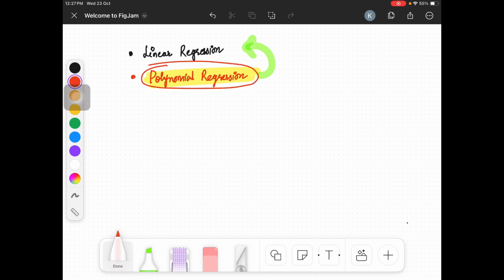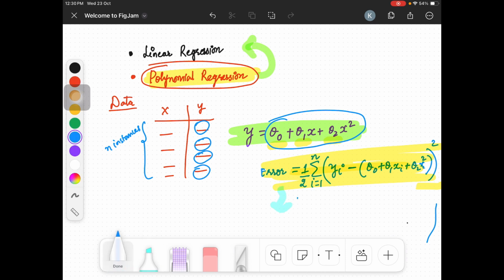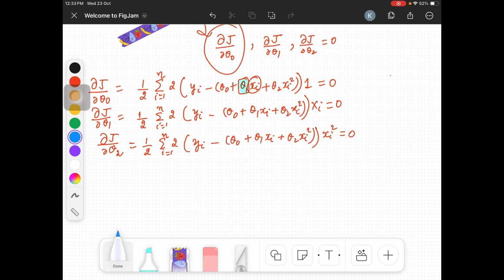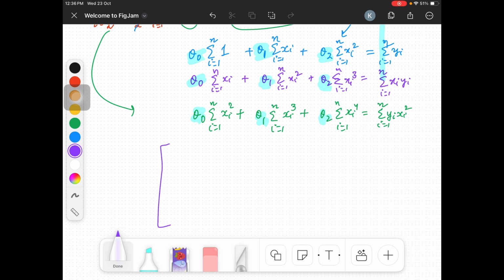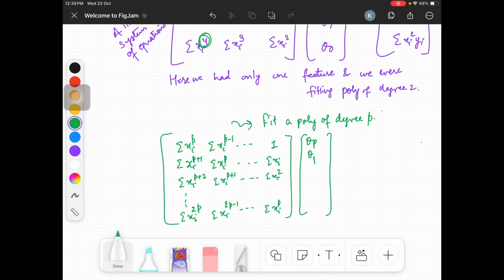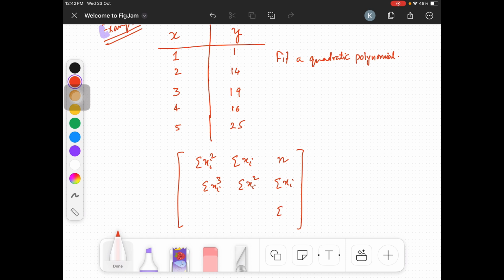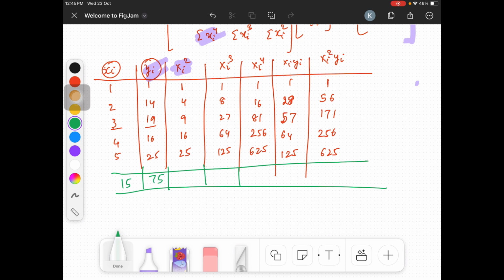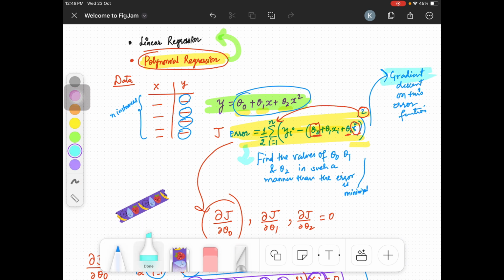Video 3 Polynomial Regression